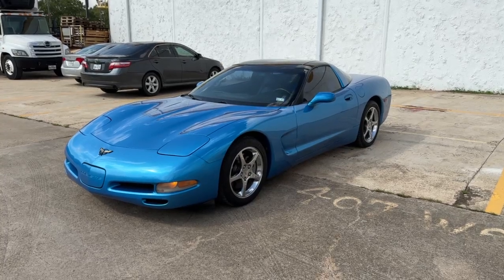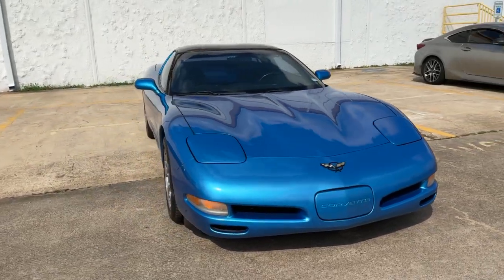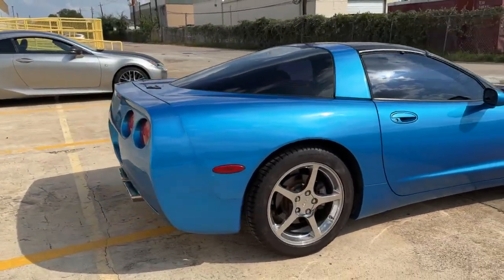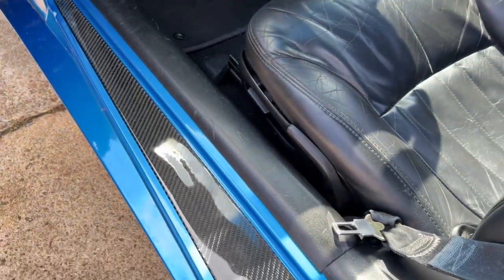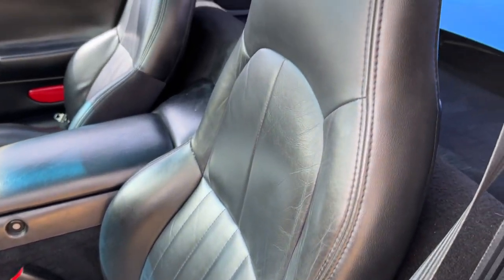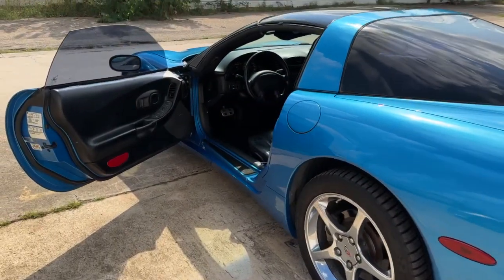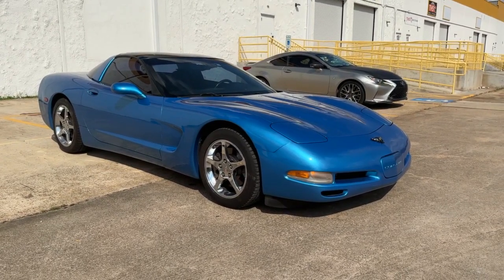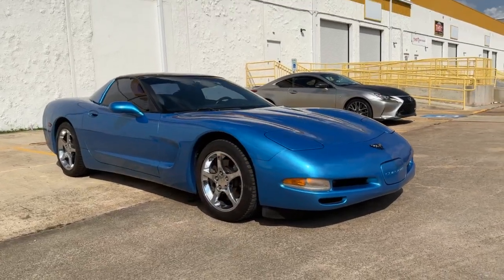1999 Chevy Corvette Walk Around Video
Check out the walk around video on our website. We are excited to offer this 1999 Chevrolet Corvette.  This Corvette has a CLEAN CARFAX and has been very well maintained.  The Michellin Tires are like new.   The Nassau Blue paint looks amazing and only 1,000 were built in this color! This car is an Automatic with Bose Sound system, Chrome Wheels and you get a Transparent top as well as a color matched top.  This is a very clean garage kept car in stock original form.  We can ship anywhere in the US and offer Airport Pickup. Third Party Inspections always welcome. Call, TEXT or Email anytime!